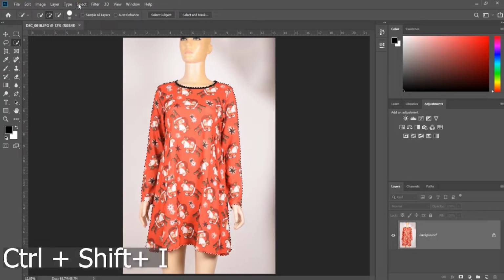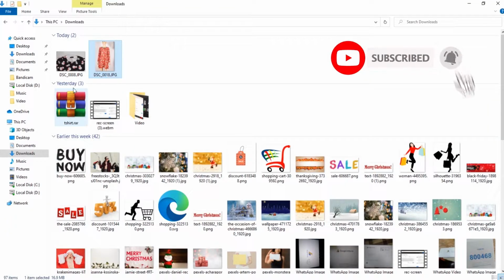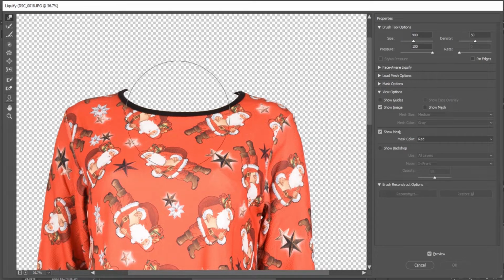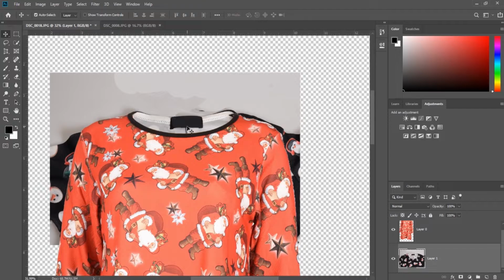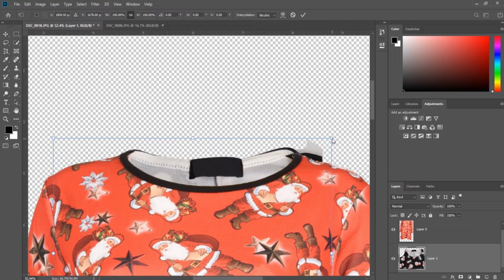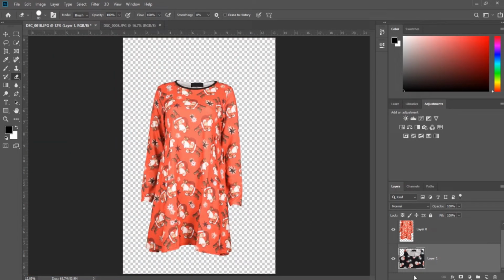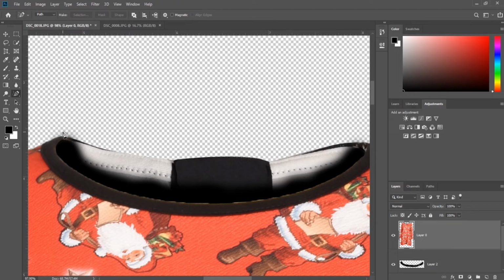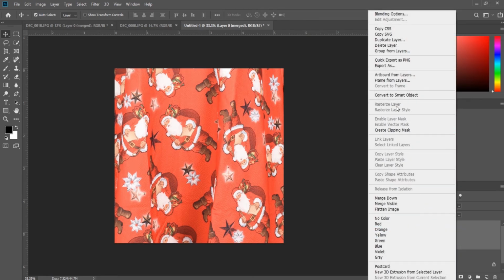E-Commerce product image editing, amazon product background remove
In this video, we will learn product retouching, amazon product photo editing how to edit image for e-commerce. How to remove background in photoshop.